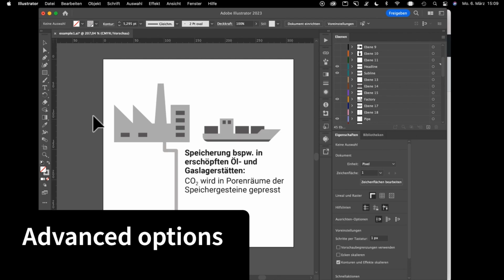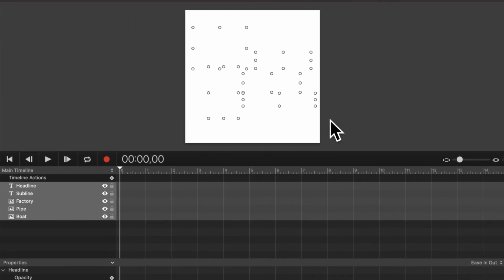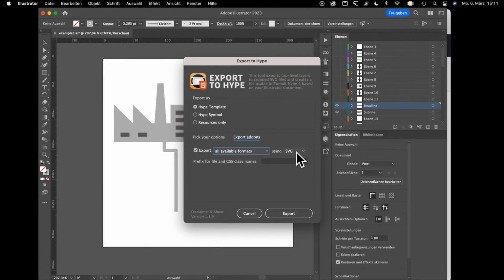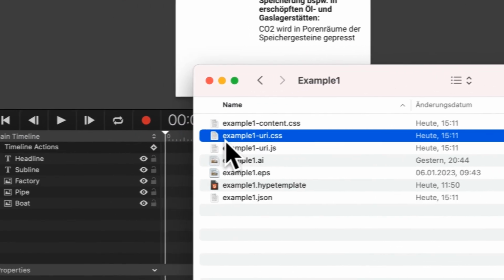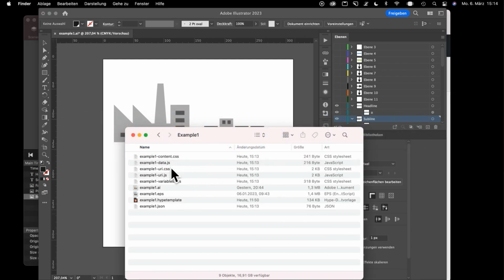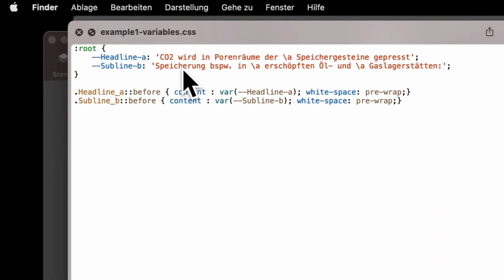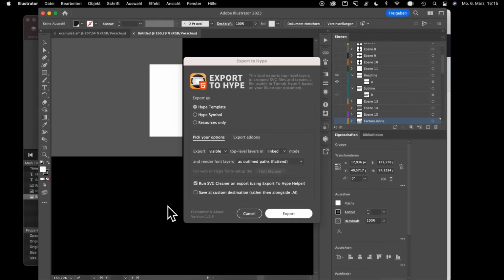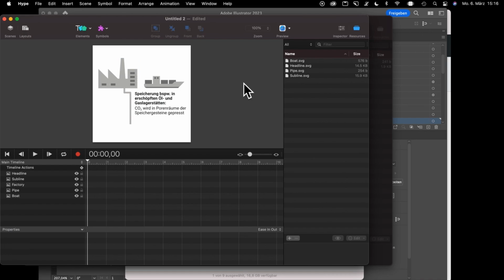Advanced options for Export To Hype (Illustrator)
Export to Hype is an Illustrator plugin that prepares your designs for Tumult Hype by exporting it as a template, symbol or resources. The plugin offers flexible export options and advanced customization features for creating polished web graphics.